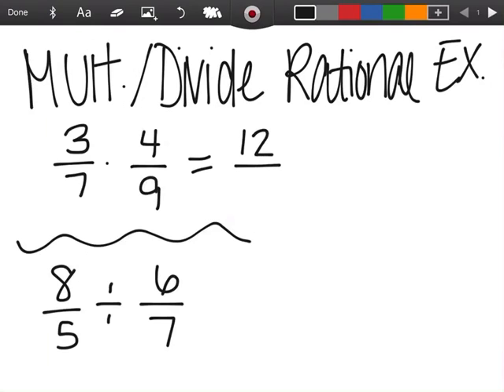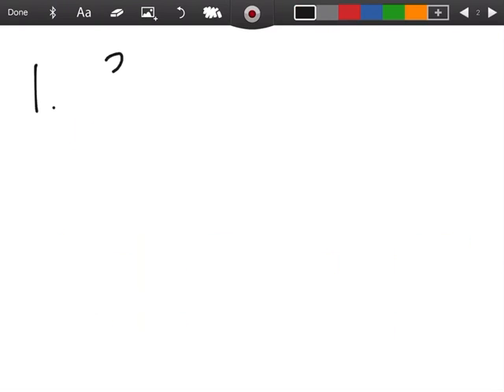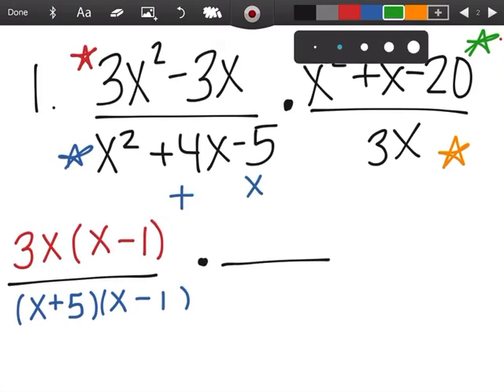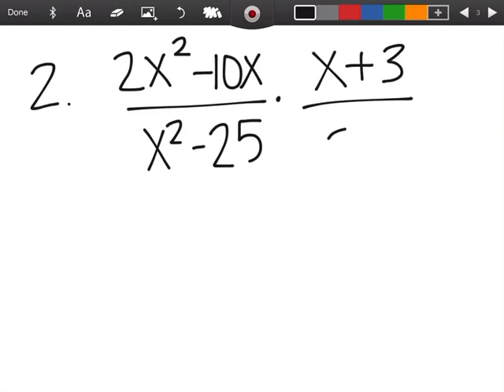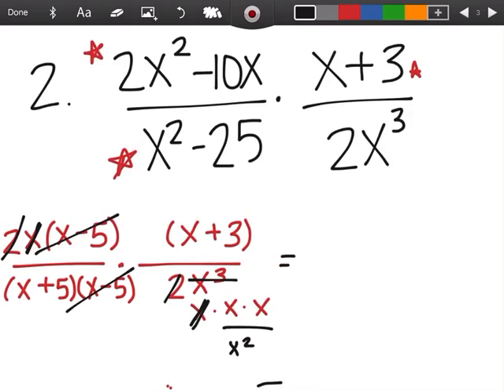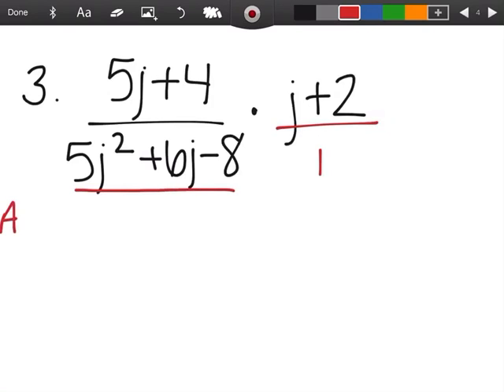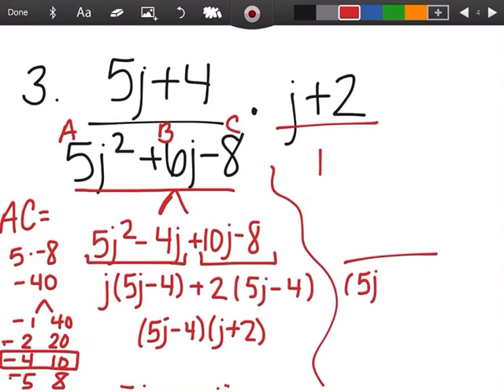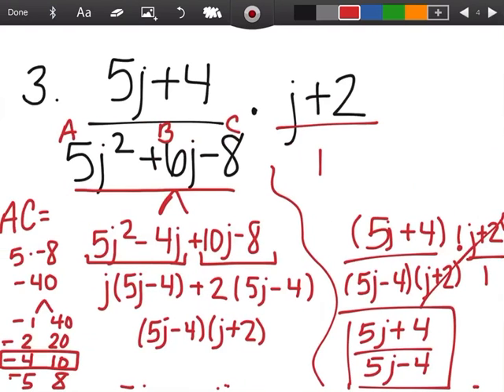7.3 Multiplying Rational Expressions